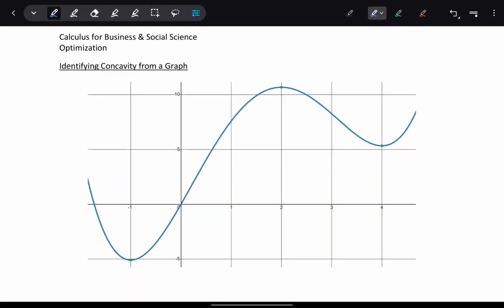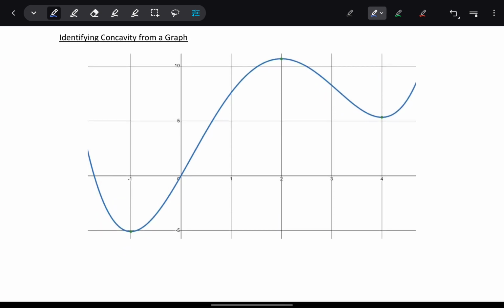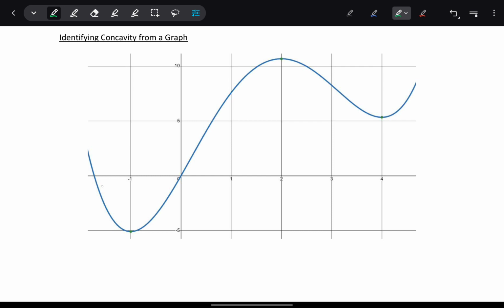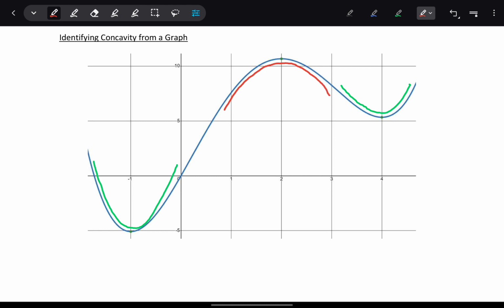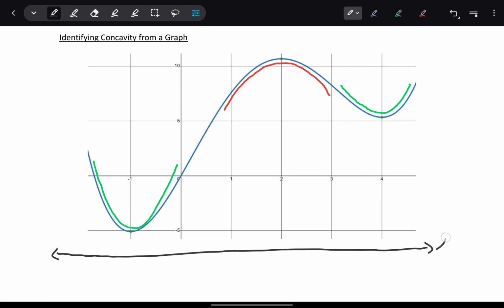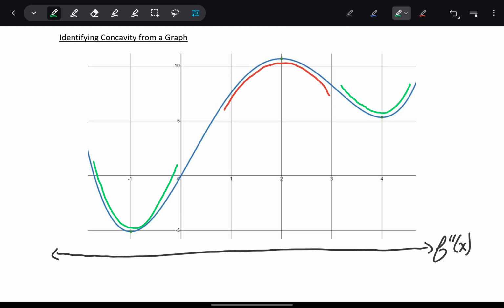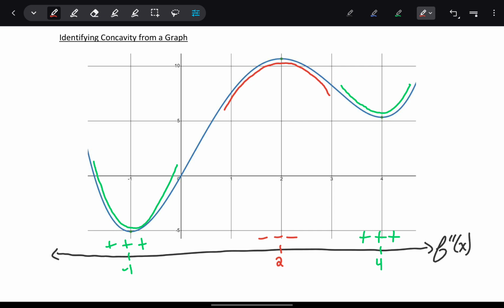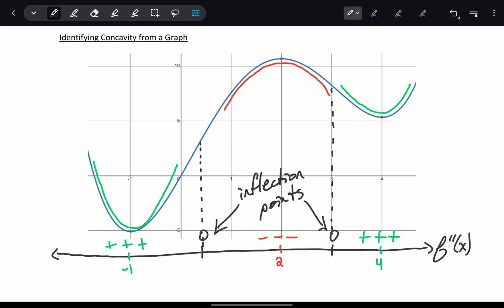Identifying Concavity from a Graph